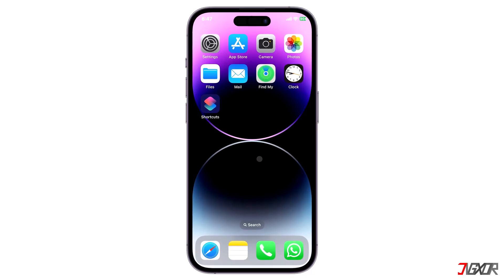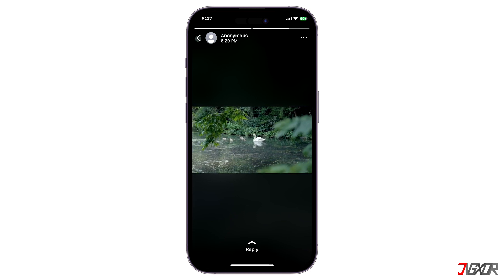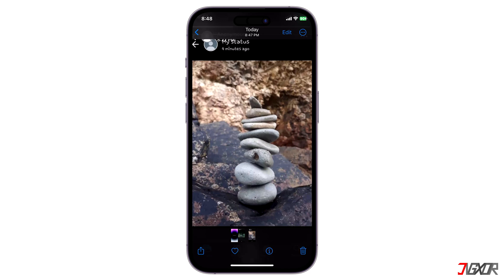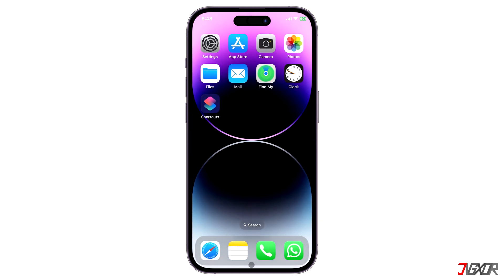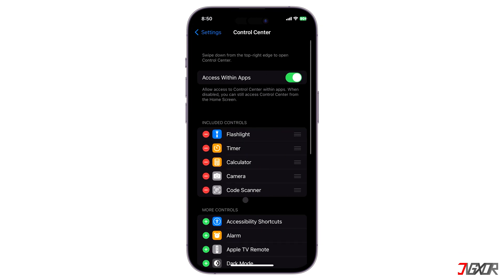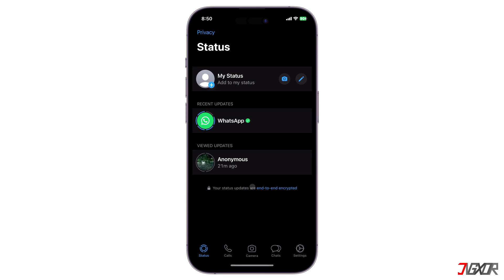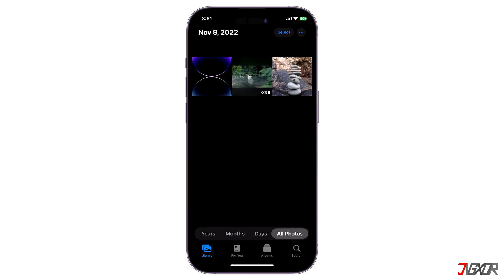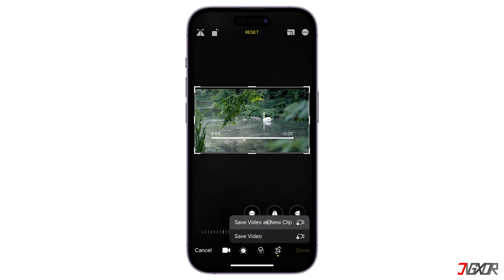How to Download/Save WhatsApp Status on iPhone! [2023]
Have you just browsed an interesting WhatsApp status of one of your contacts and you want to save it in your gallery? Although WhatsApp doesn't technically have a download feature yet for the posted statuses, you can still do this easily using your device's built-in features. In this video, I will show you how to download WhatsApp statuses on your iPhone, whether they're in image or video format. Yours Jigxor

Timestamps:
00:00 | Take a Screenshot
01:03 | Screen Recording

Video: 305